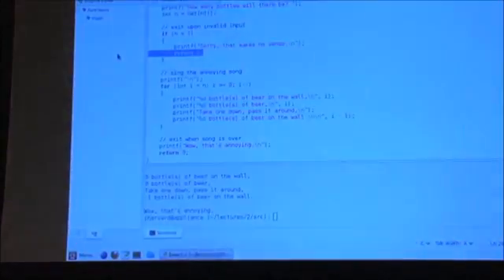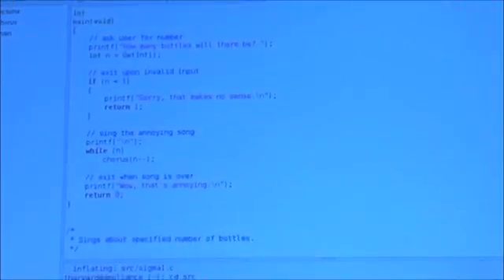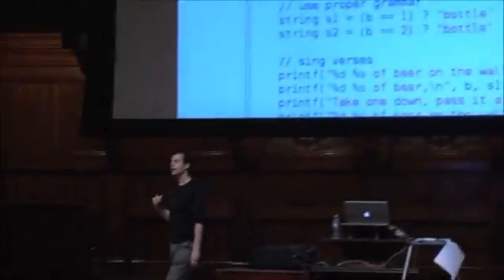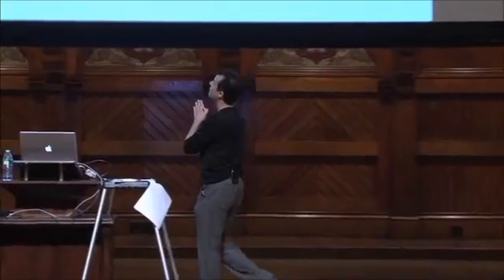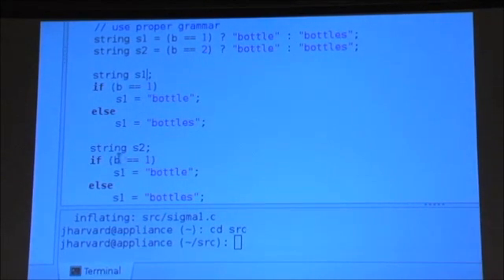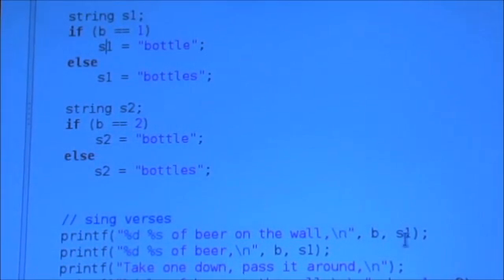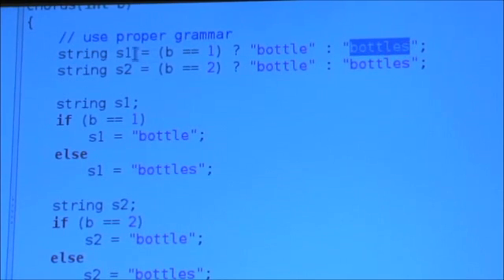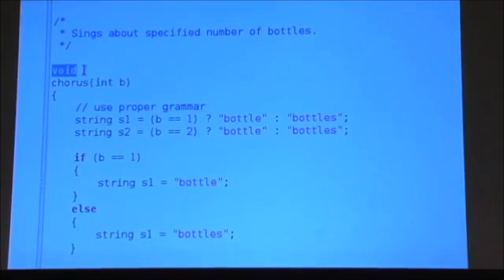CS50W1_More_Bottles_of_Beer_and_Tries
More Bottles of Beer